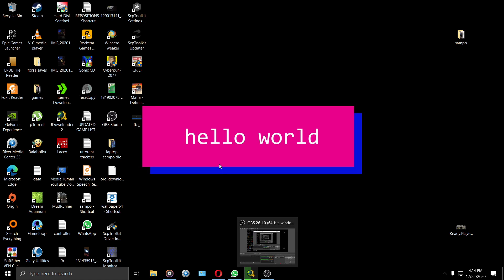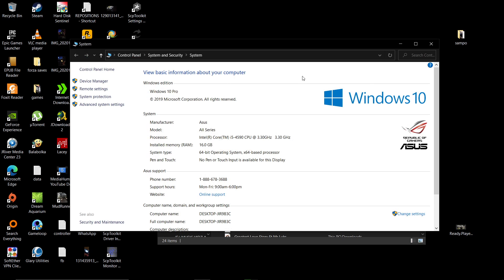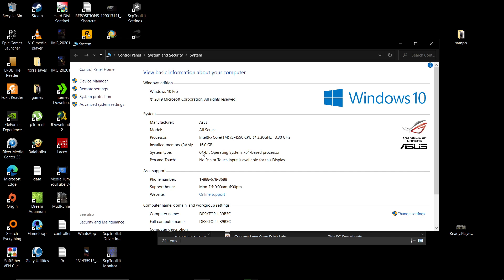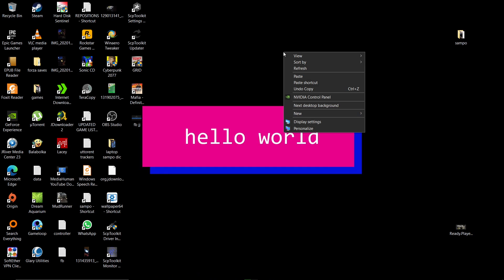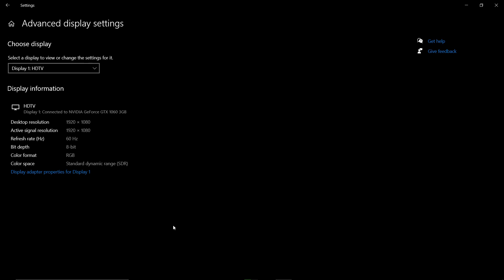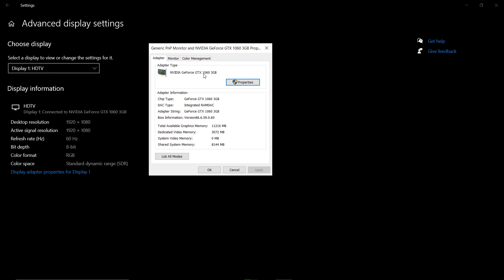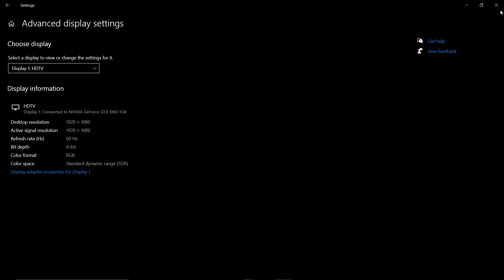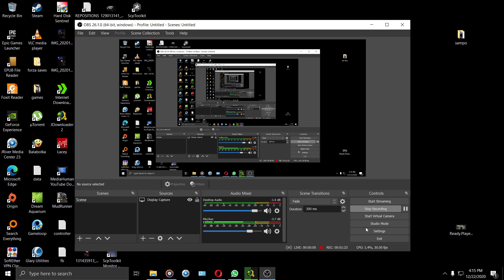How to check the Graphics, Ram and Processor on Windows 10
Today, I’m going to show you how to check your system specifications. Watch to learn and don’t forget to turn on your notifications!